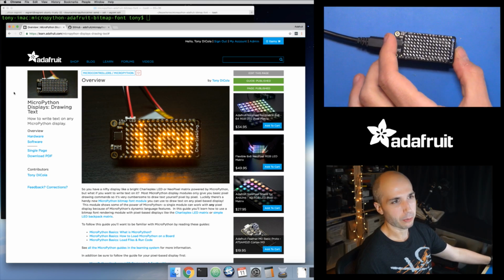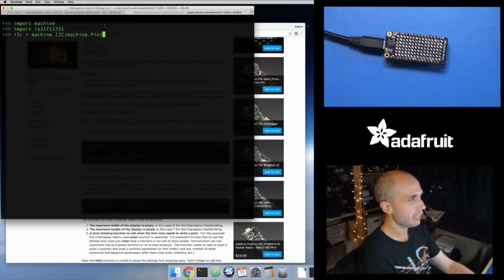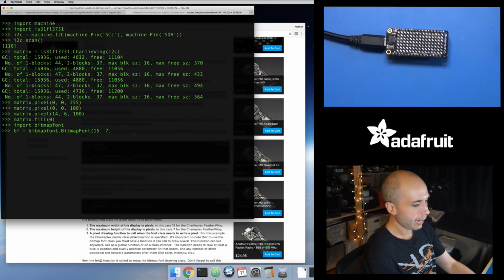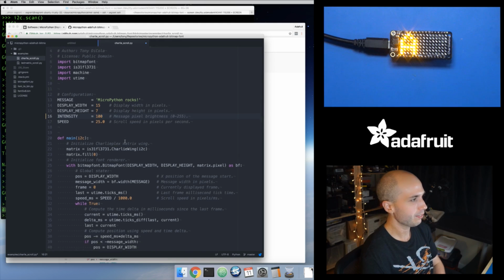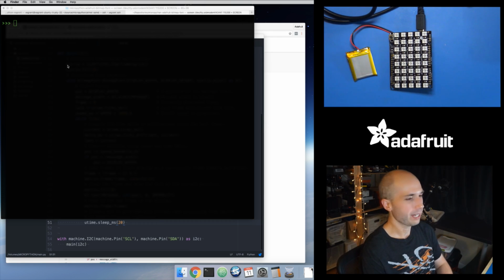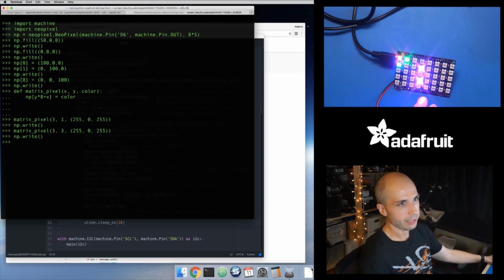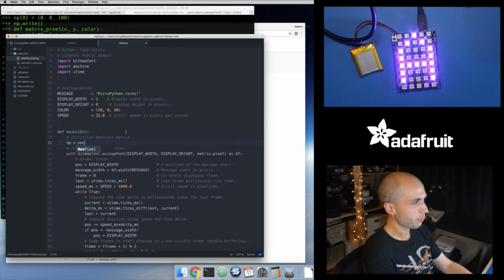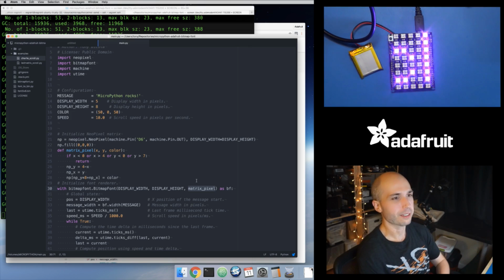MicroPython Displays: Drawing Text with Tony D!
showing how to draw text on pixel displays with MicroPython.

Acknowledgments:
- Intro shuttle footage: NASA
- Intro fonts: Typodermic
- Intro inspiration: Mr. Wizards's World
- Matrix background: cool-retro-term & cmatrix